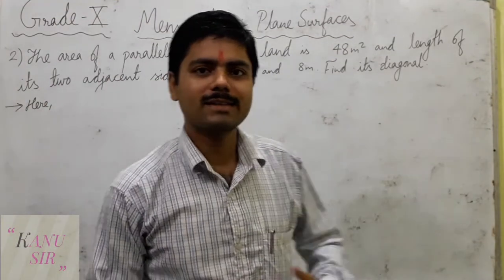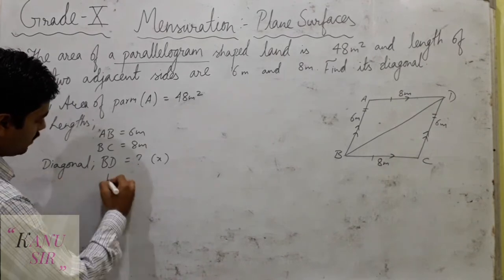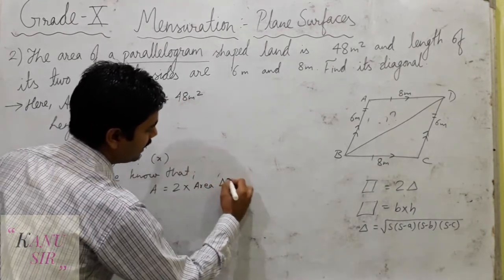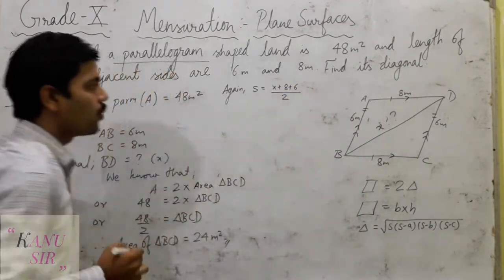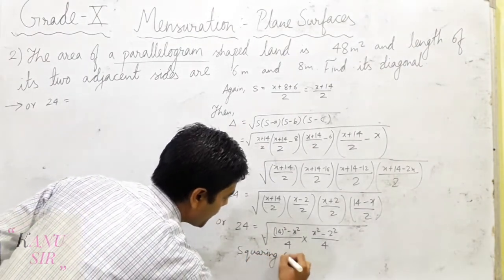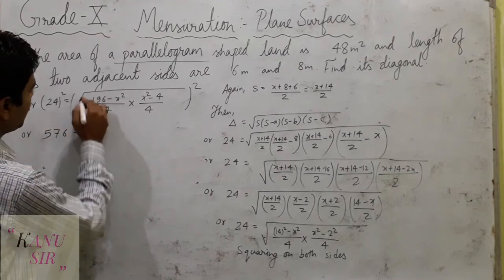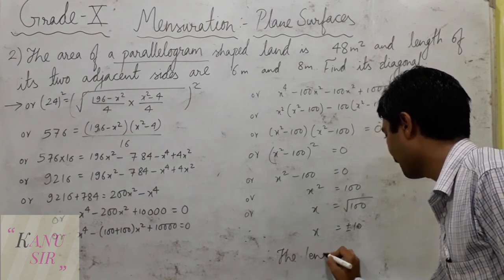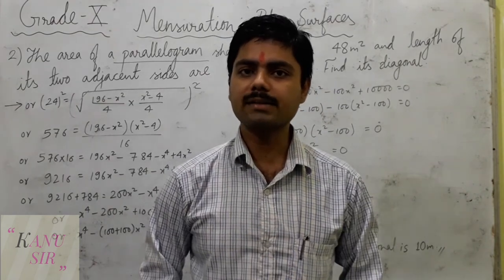Long questions of Mensuration: Parallelogram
Here is another video related mensuration from the sub topic Plane surfaces.This video contains the question related parallelogram. Students can practice similar questions by changing the values of their own. Keep practicing!!! Keep learning!!!